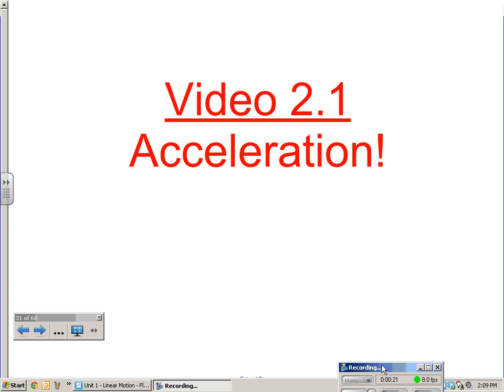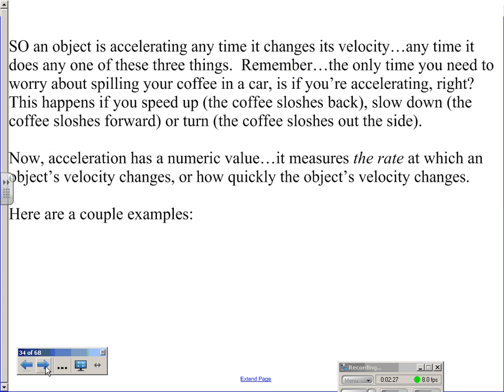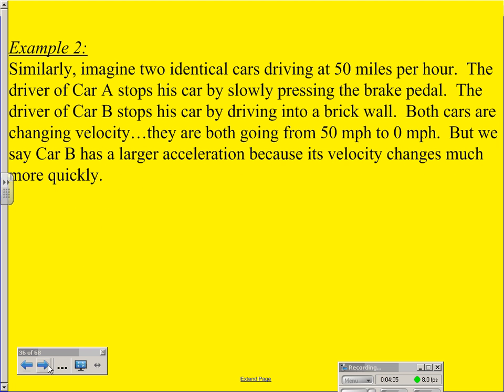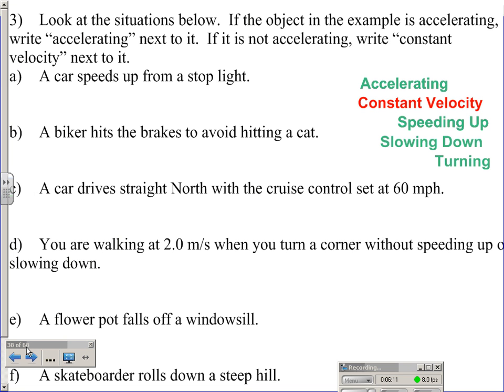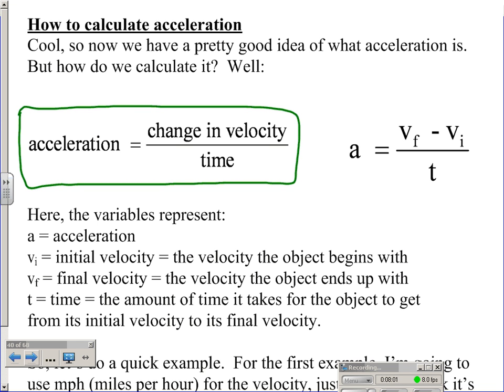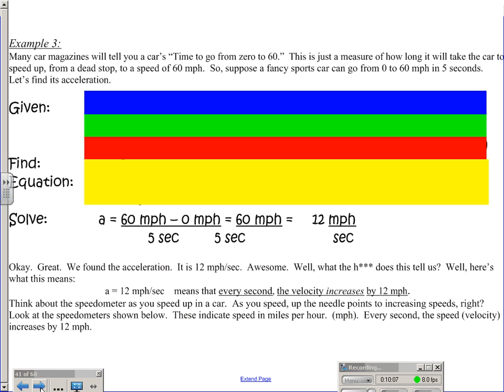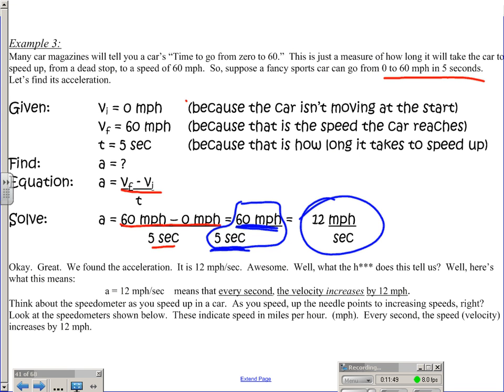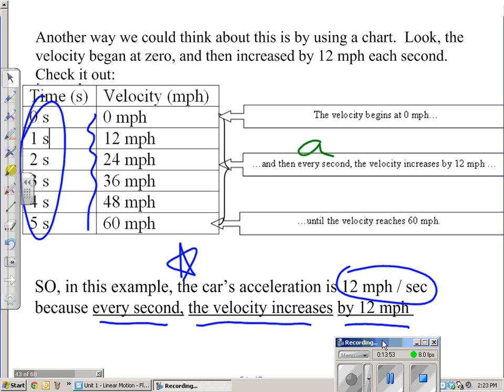Physics Video 2 1a